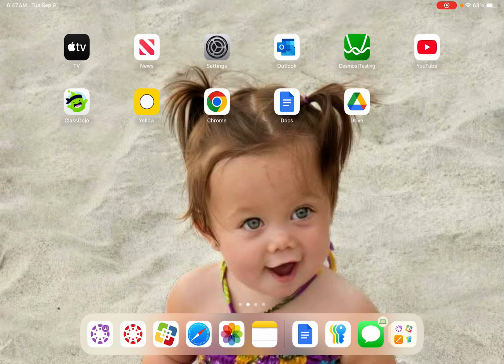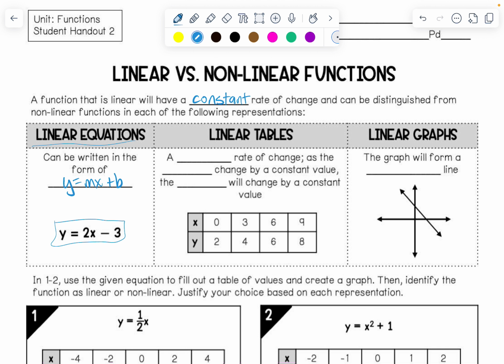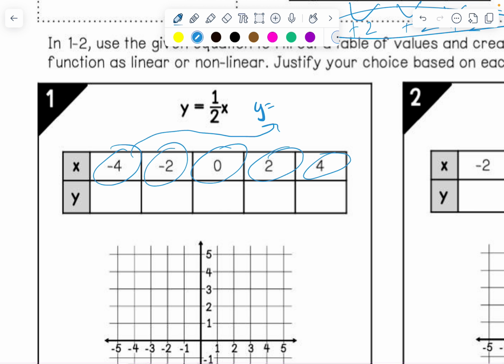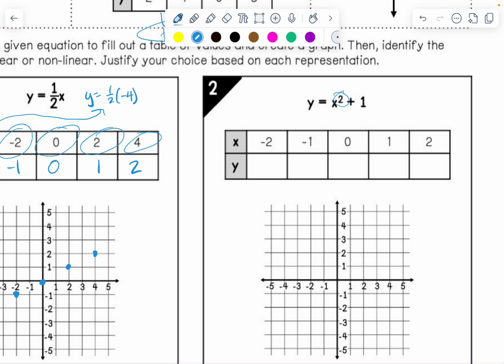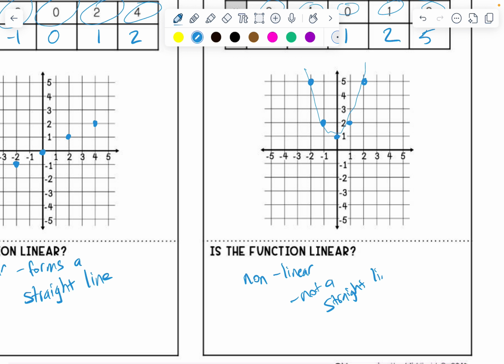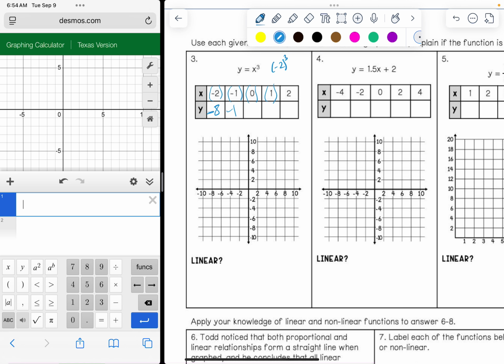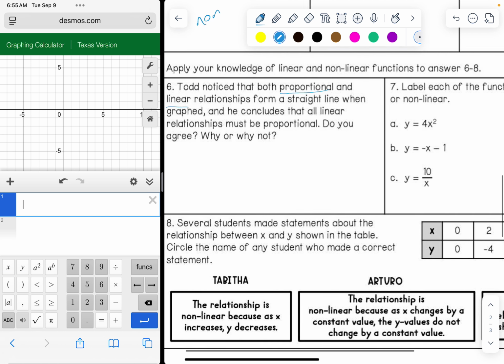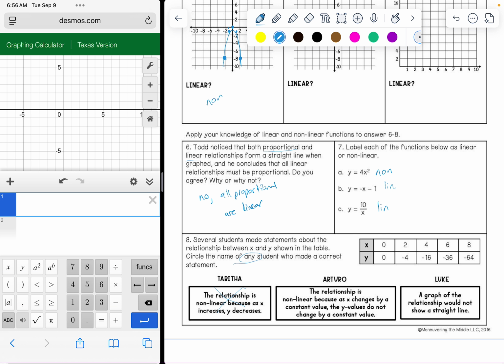Linear vs Non Linear